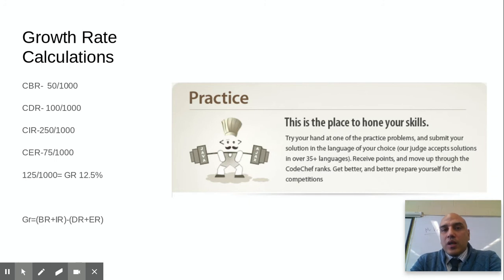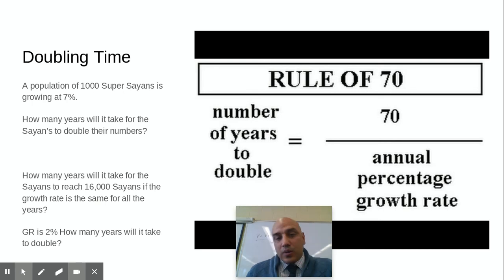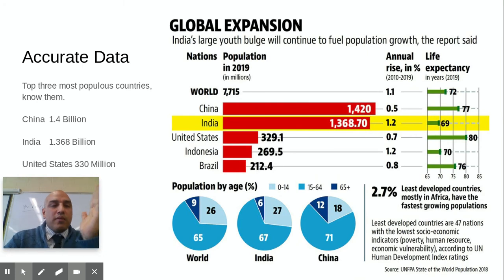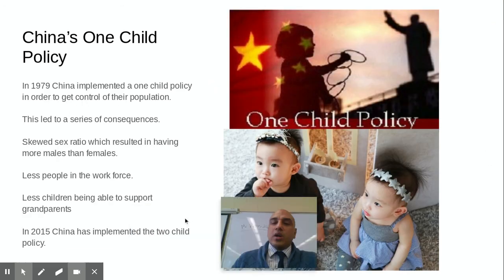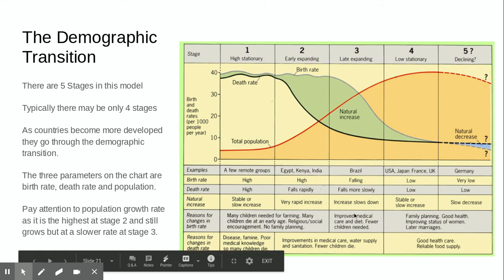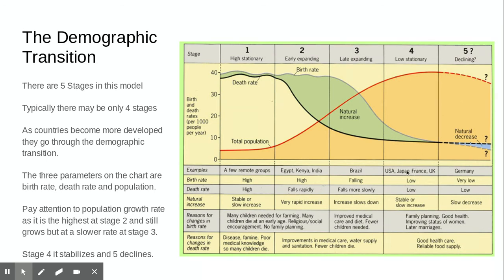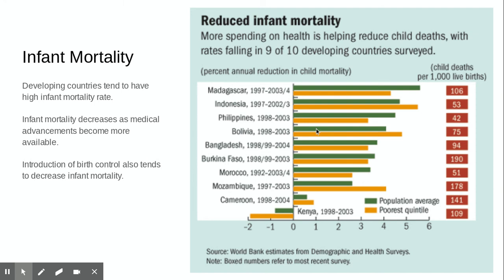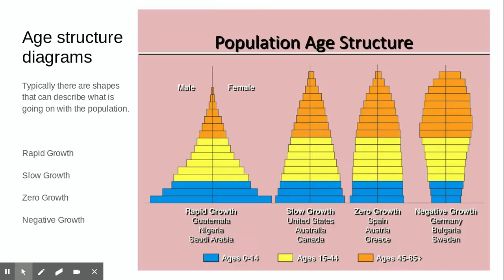Doubling time: Mar 2, 2021 10:17 AM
Population dynamics